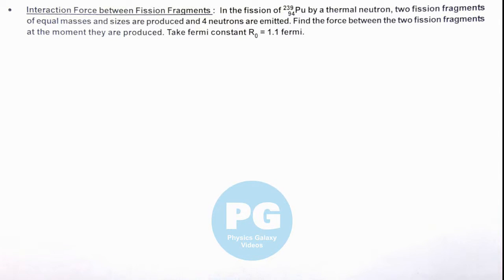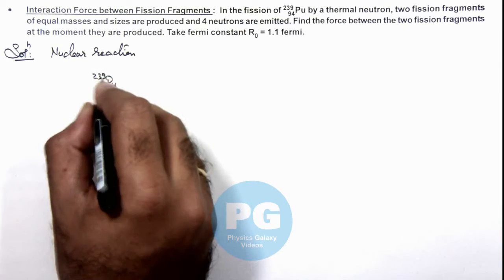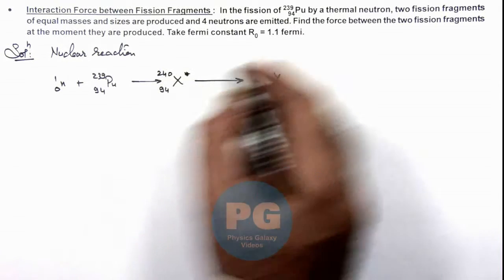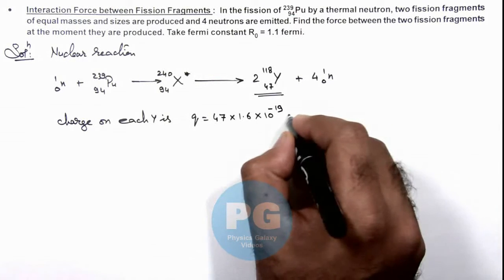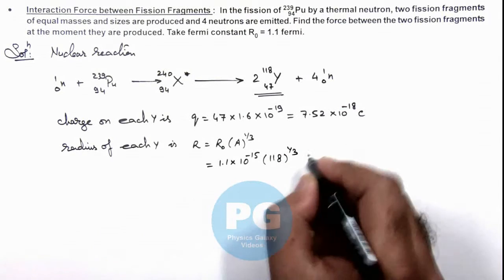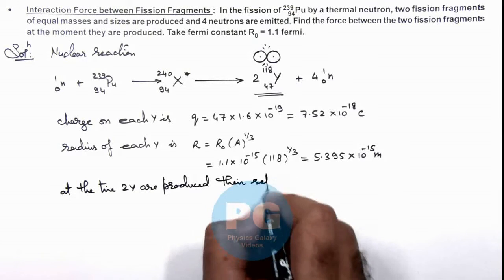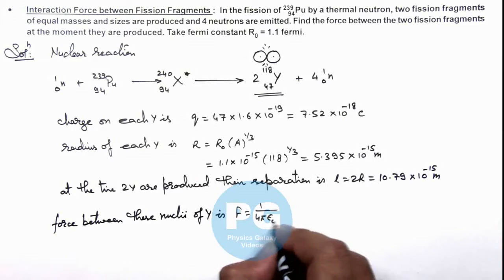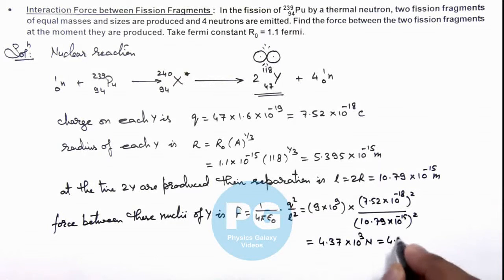6. Advance Illustration | Atomic & Nuclear Physics | Interaction Force between Fission Fragments